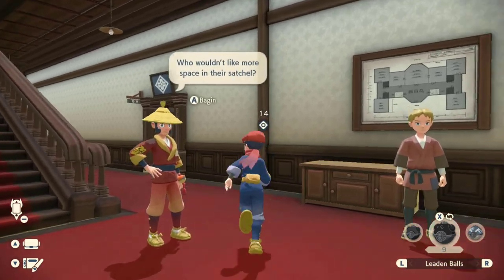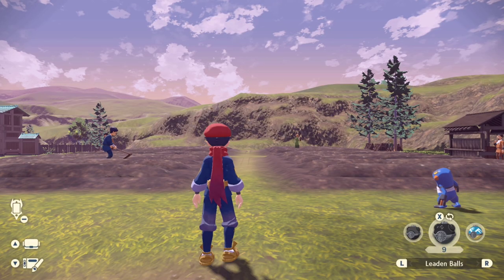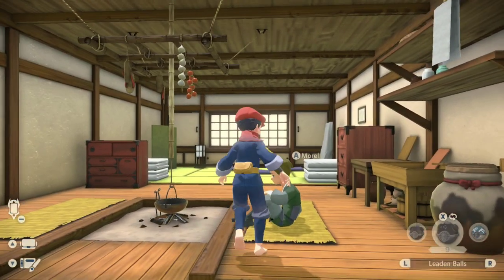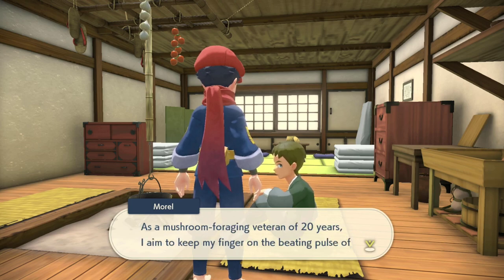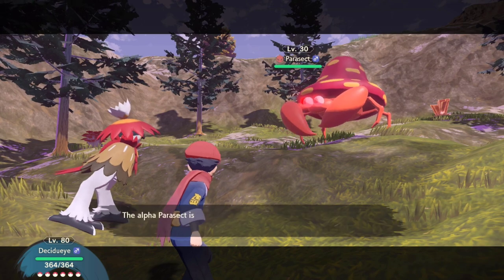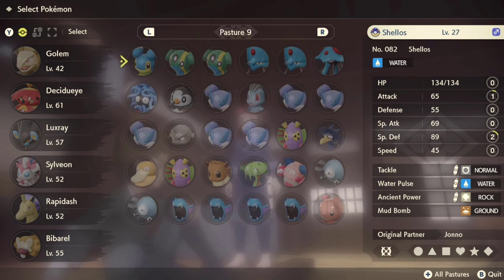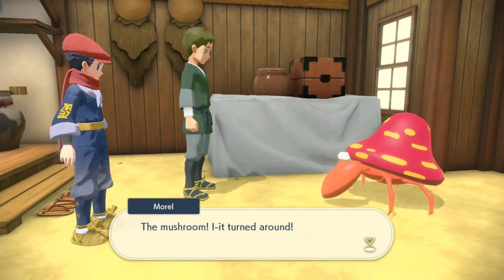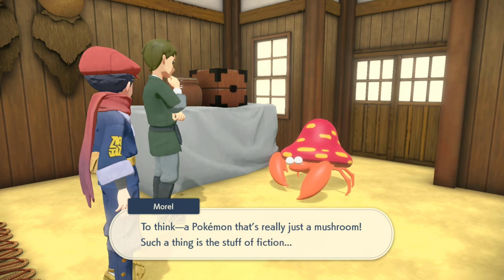Pokemon Legends Arceus Request 33 Walkthrough "What A Massive Mushroom!" How To Unlock & Guide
Request 33 in Pokemon Legends Arceus is located in Jubilife Village on Professor Laventon's blackboard.

To unlock this request, you need to have reached the "Arezu's Predicament" main story mission. You also need to have added Parasect into your Pokedex, and completed the previous request given by Morel which is Request 6 Mushroom Cake Marketing.

Once you retrieve the request from the blackboard you should activate the guide that way you can actually find Morel in his home. If you don't activate the guide it will be very difficult to find Morel so open your map and activate it using the Y button to show your requests.

At Morel's house you will find him sitting near the fire and thinking about a massive Mushroom Pokemon he saw. It's up to you to bring him a specimen of Parasect so he can further study and understand it.

The best way to find Parasect is the Alpha Parasect located in Nature's Pantry in Obsidian Fieldlands. It's only level 30 so you shouldn't have too much trouble with it even if you're in the early game. Make sure you catch it so you can bring it back to Morel.

After you show Morel your Parasect he will complete the request for you and present you with a reward of 1 Candy Truffle item.

-- Channel & Stream Rules:

1. No Swearing
2. No Spam / Emoji Spam
3. Be Respectful At All Times
4. No Arguing
5. No Adult Topics
6. No Asking for Mod
7. No Self Promotion
8. No Hate
9. KEEP IT LITTY LIKE SKITTY!